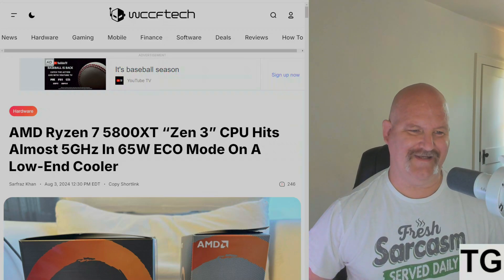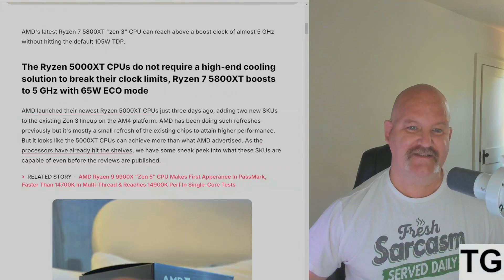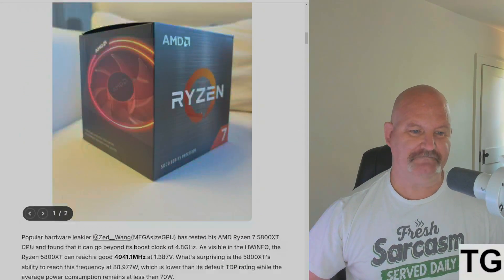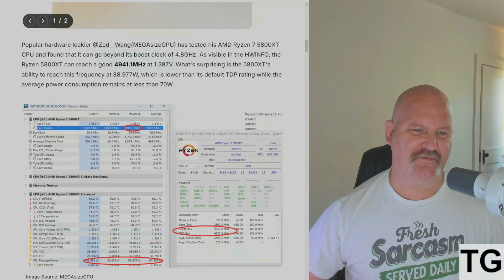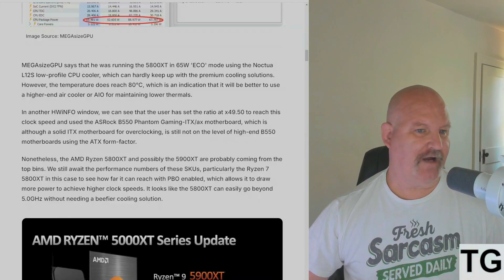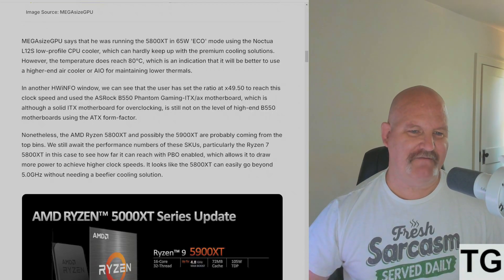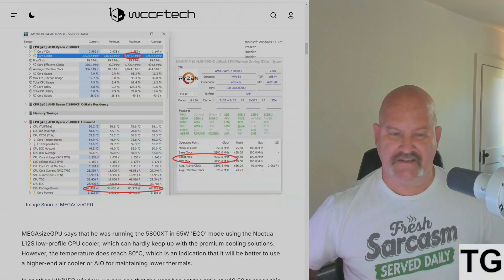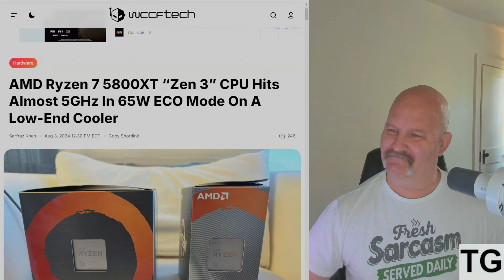AMD Ryzen 7 5800XT IMPRESSIVE Performance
5800XT Almost Hits 5GHz In 65W ECO Mode

Togonzo Media
X: @MrHookerJay